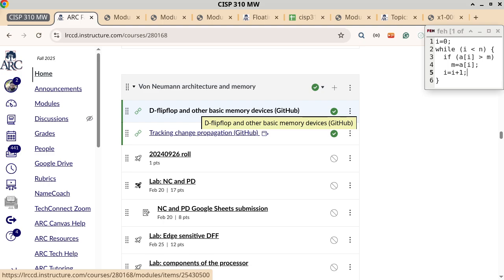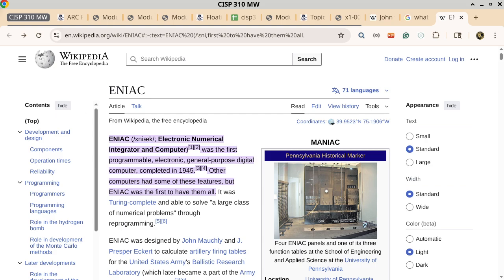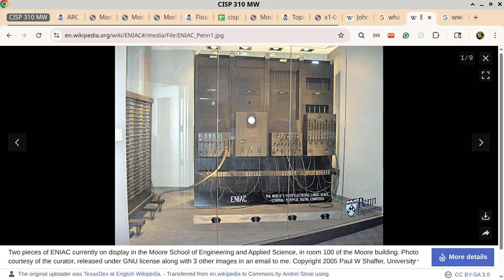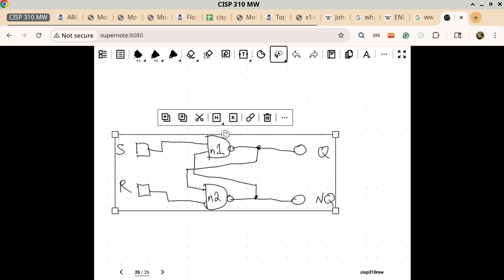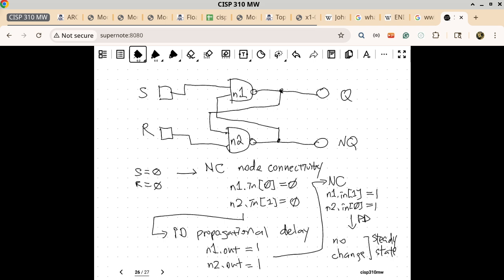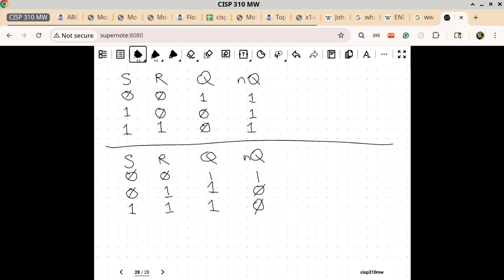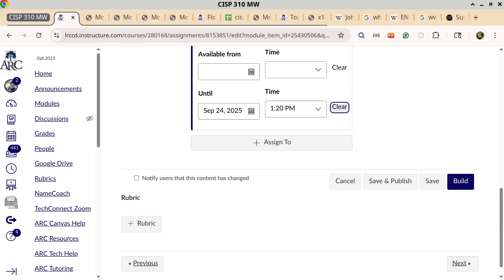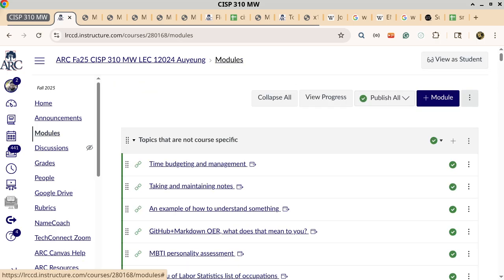20250924 CISP 310